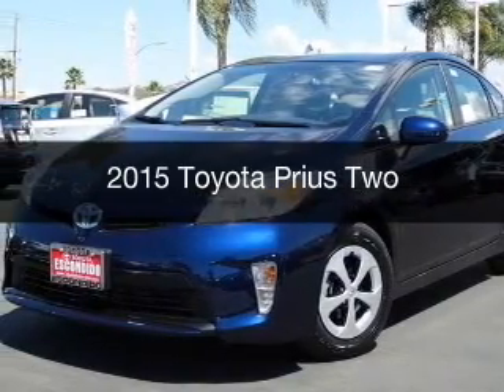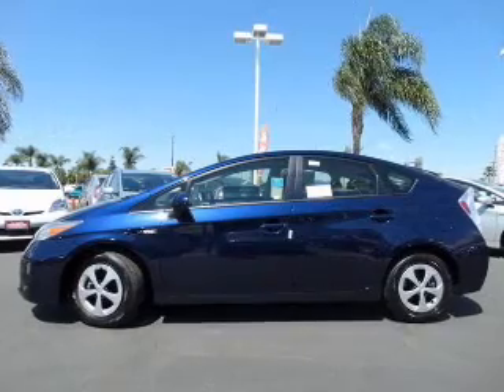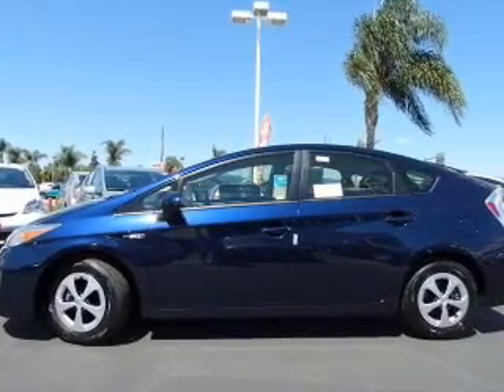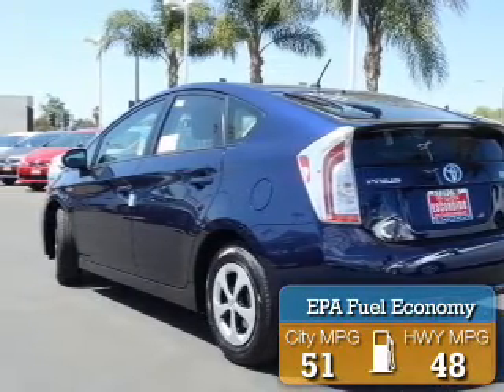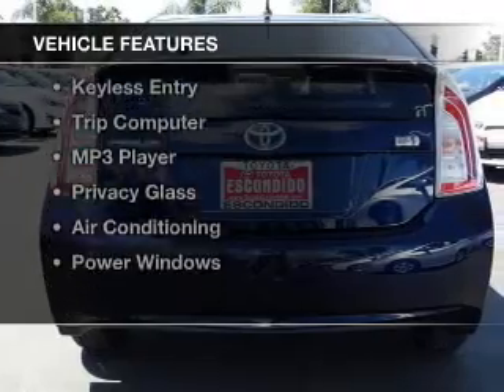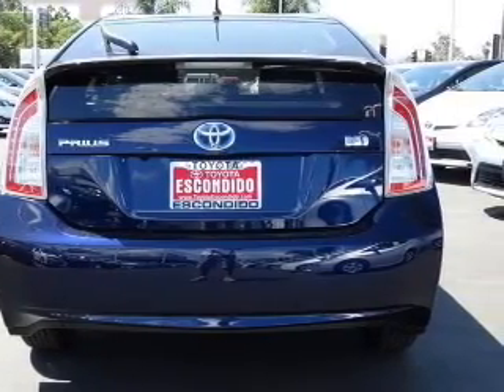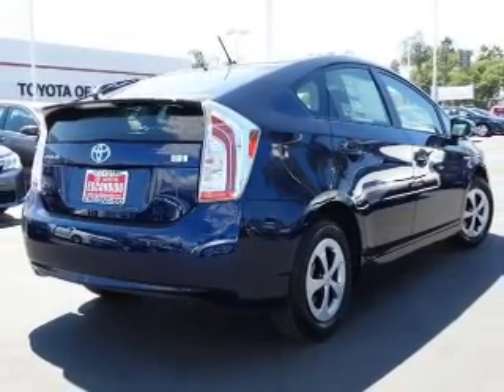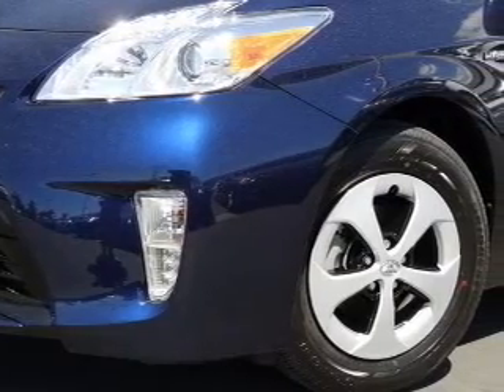2015 Toyota Prius - Escondido CA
Year: 2015
Make: Toyota
Model: Prius
Trim: Two
Engine: 1.8 liter inline 4 cylinder 16 valve MPFI DOHC Hybrid
Transmission: Automatic CVT
Color: Nautical Blue
Mileage: 1
Address:
231 E Lincoln Pkwy